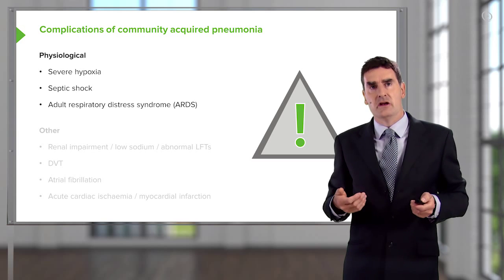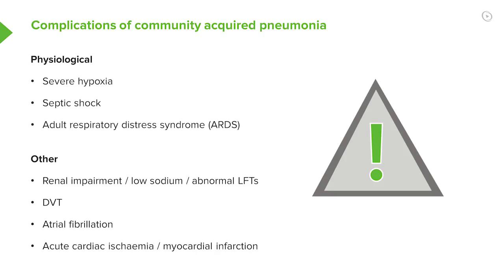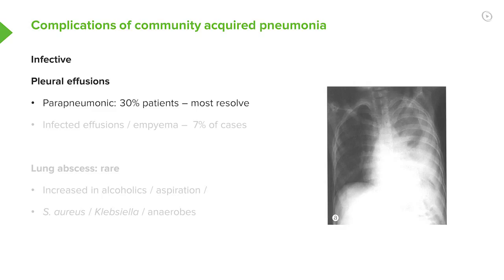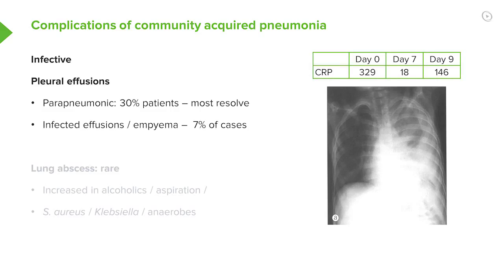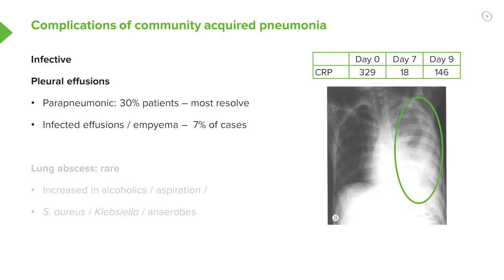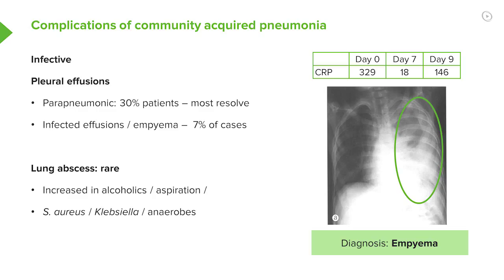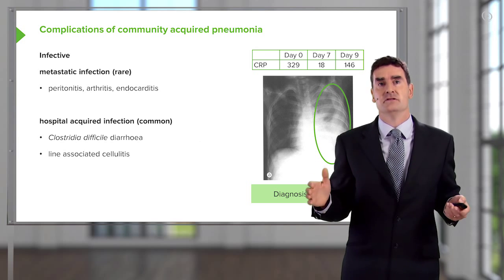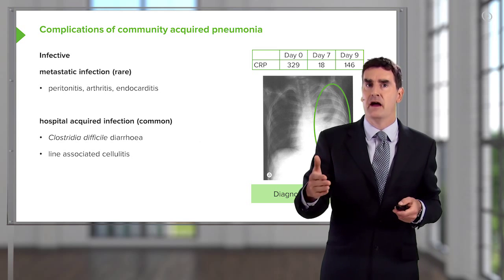Pneumonia: Physiological & Infective Complications – Respiratory Medicine | Lecturio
This video “Pneumonia: Physiological & Infective Complications” is part of the Lecturio course “Respiratory Medicine” ► WATCH the complete course

► LEARN ABOUT:
- Physiological complications
- Severe hypoxia
- Septic shock
- Adult respiratory distress syndrome (ARDS)
- Other complications
- Renal impairment / low sodium / abnormal LFTs
- Deep vein thrombosis (DVT)
- Atrial fibrillation
- Acute cardiac ischaemia / myocardial infarction
- Infective complications
- Pleural effusions
- Lung abscess
- Metastatic infection

► LECTURIO is your single-point resource for medical school:
Study for your classes, USMLE Step 1, USMLE Step 2, MCAT or MBBS with video lectures by world-class professors, recall & USMLE-style questions and textbook articles. Create your free account now

► READ TEXTBOOK ARTICLES related to this video:
Pneumonia — Classification, Diagnosis and Treatment